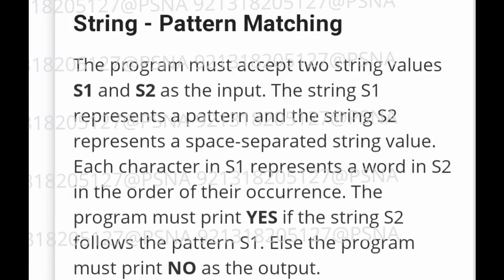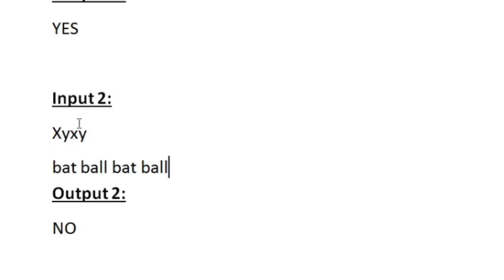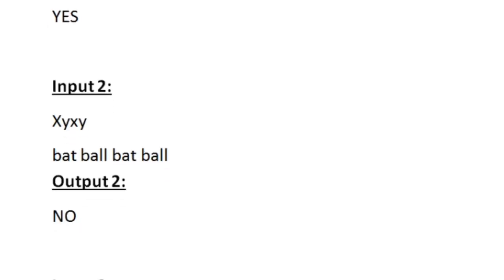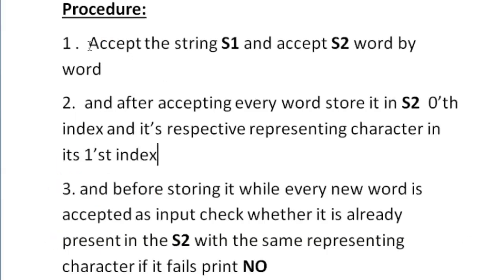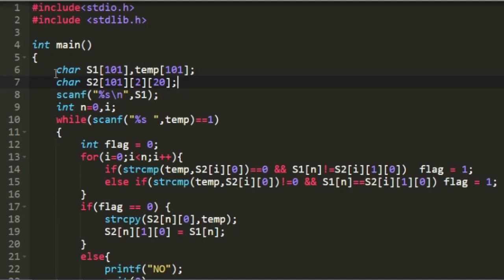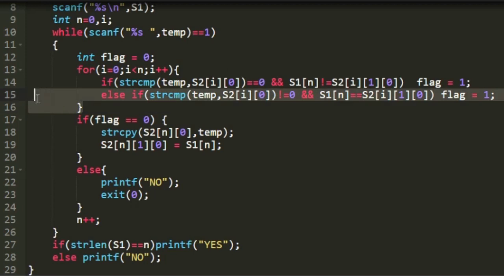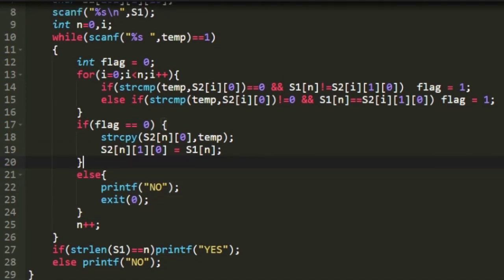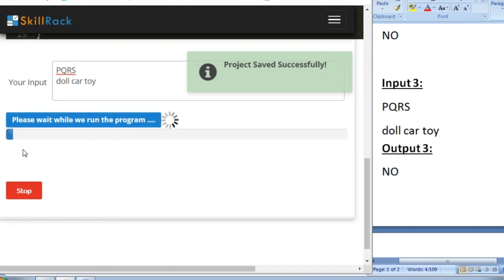skillrack daily challenge | String - Pattern Matching | 02-09-2020